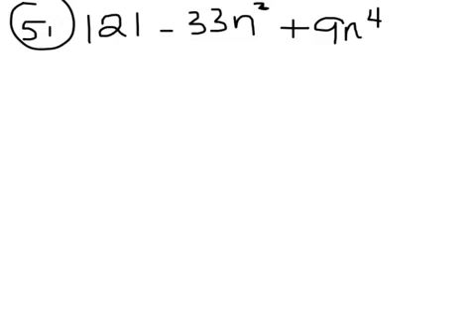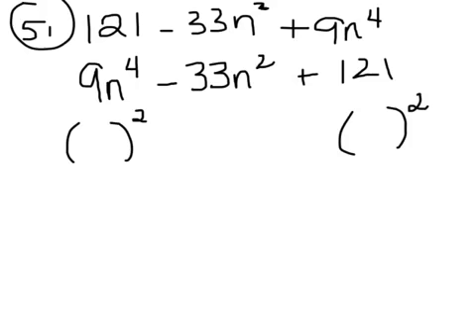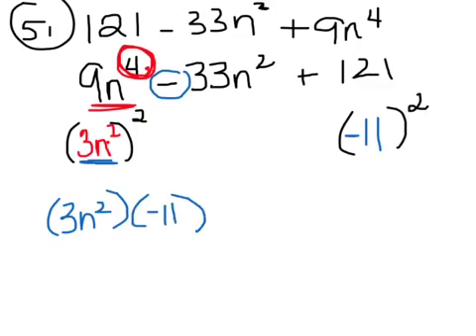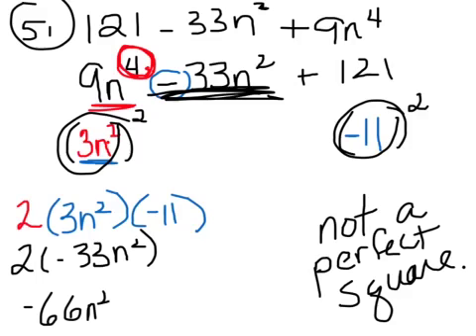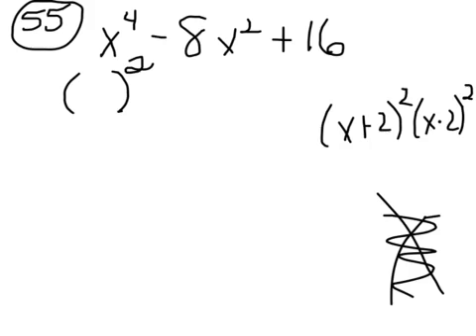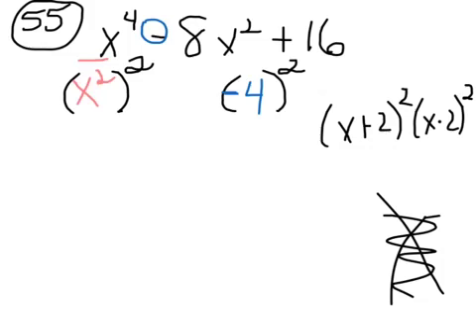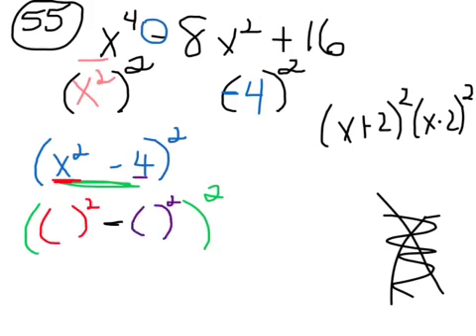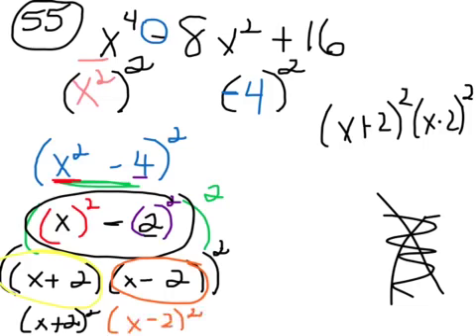Algebra 1 section 5.6#51,55